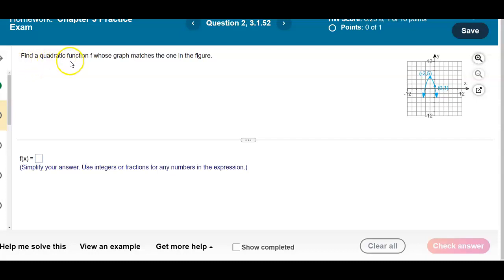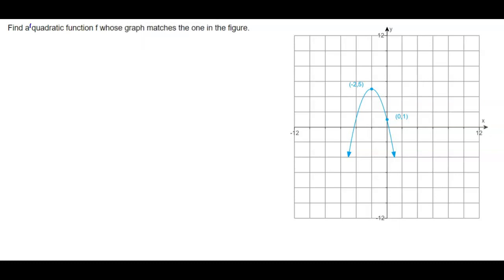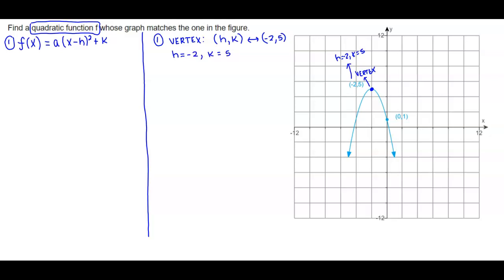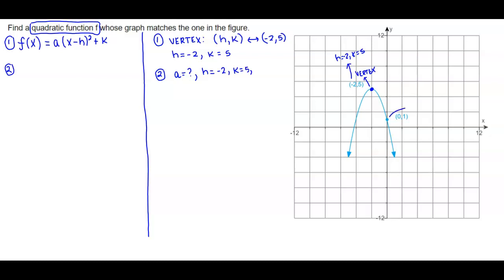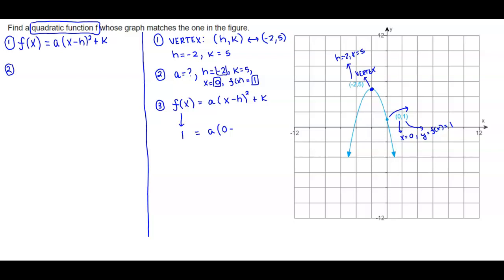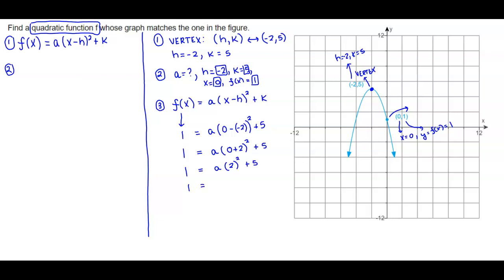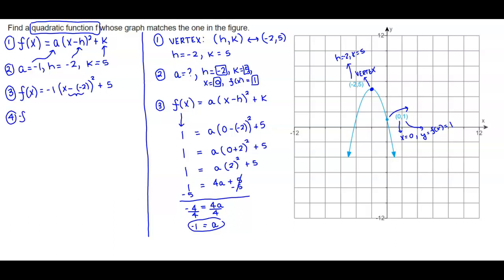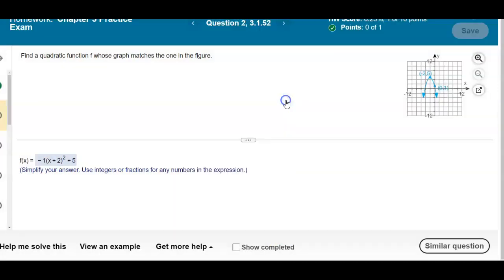Math 12 3.1.52 Find a quadratic function f whose graph matches the one in the figure.